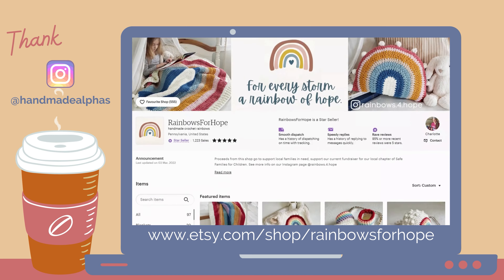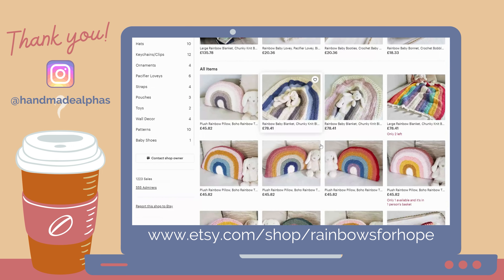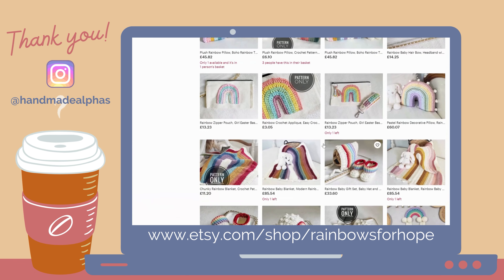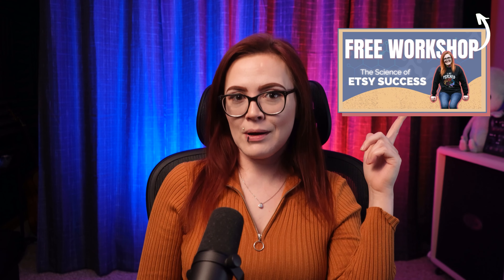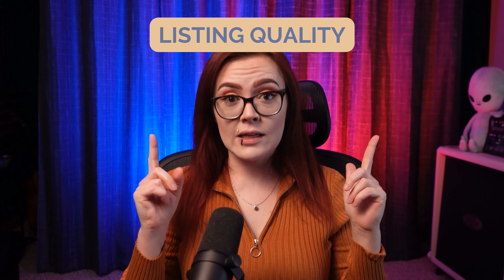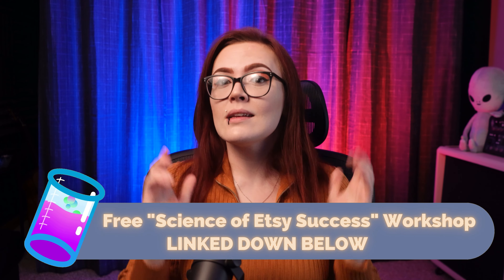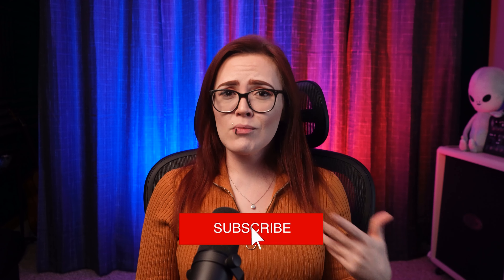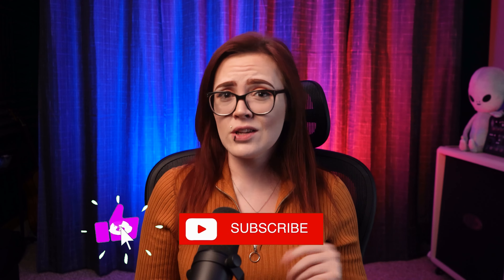Should you QUIT selling on Etsy in 2022? 🤬 Is ranking with Etsy SEO Unfair?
Is Etsy's search algorithm unfair? Should you quit selling on Etsy in 2022, or is there something bigger going on with Etsy SEO? Here's the full run-down.
↓ OPEN FOR FREE ETSY RESOURCES  ↓

🚀 "The Science of Etsy Success" Workshop is finally here!

🎓 Enrollment for my full Etsy Training Program, the Handmade Alpha Academy Summer Class of 2022, begins June 14th. Get on the waiting list for a private invitation and our community member discount when doors open

☕ GOTTA BRAG FOR A SEC... ☕

☕ 𝕋𝕙𝕖 𝔽𝕣𝕚𝕕𝕒𝕪 𝔹𝕖𝕒𝕟 ℂ𝕠𝕝𝕝𝕖𝕔𝕥𝕚𝕠𝕟 𝕚𝕤 𝔸𝕧𝕒𝕚𝕝𝕒𝕓𝕝𝕖 ℕ𝕠𝕨 ☕

00:00 - The big Etsy SEO problem
01:17 - This Week's Featured Etsy Shop
01:33 - How the Search Algorithm Works
02:29 - What is Listing Quality
03:43 - Why Some Sellers Succeed with Bad SEO
04:48 - How Etsy Handles New Listings
05:34 - The Science of Etsy Success